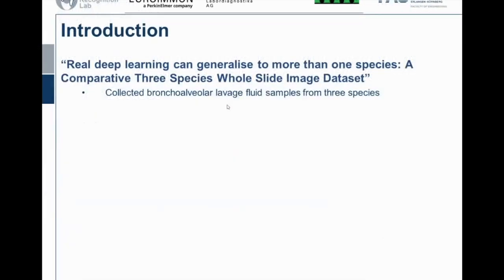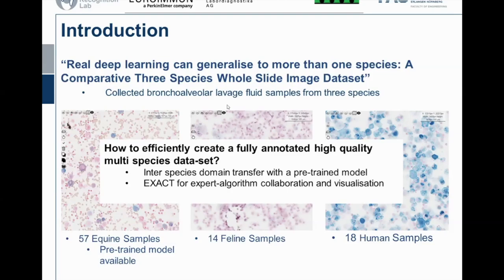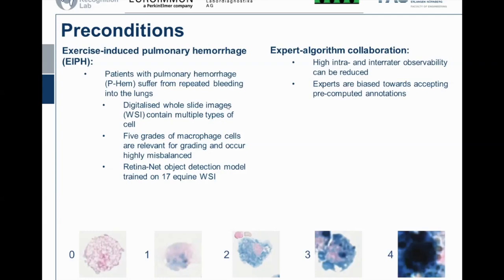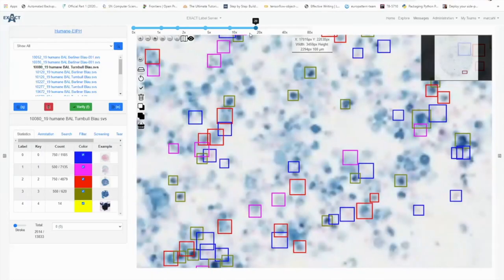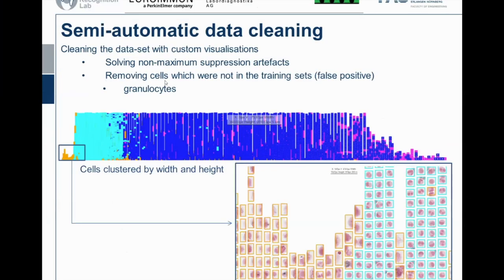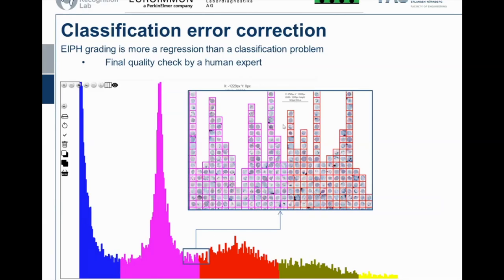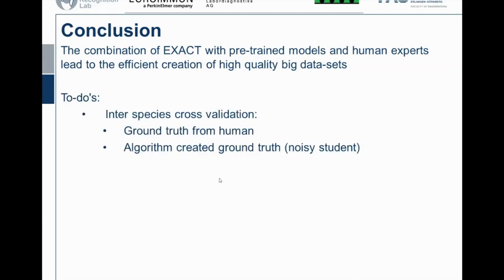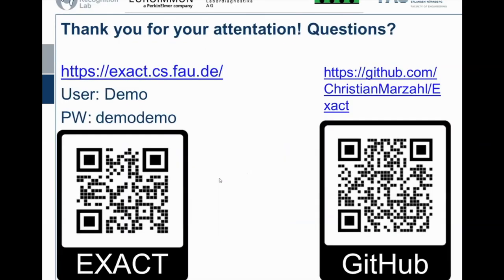PRS Summer 2020: Real Deep Learning can generalise to more than one Species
Presentation on the Pattern Recognition Symposium 2020

Please ask your questions in the comments below!

Corresponding Paper:
EXACT: A collaboration toolset for algorithm-aided annotation of almost everything

Authors:
Christian Marzahl, Marc Aubreville, Christof A. Bertram, Jennifer Maier, Christian Bergler, Christine Kröger, Jörn Voigt, Robert Klopfleisch, Andreas Maier

Abstract:
In many research areas, scientific progress is accelerated by multidisciplinary access to image data and their interdisciplinary annotation. However, keeping track of these annotations to ensure a high-quality multi-purpose data set is a challenging and labor-intensive task. We developed the open-source online platform EXACT (EXpert Algorithm Cooperation Tool) that enables the collaborative interdisciplinary analysis of images from different domains online and offline. EXACT supports multi-gigapixel whole slide medical images, as well as image series with thousands of images. The software utilizes a flexible plugin system that can be adapted to diverse applications such as counting mitotic figures with the screening mode, finding false annotations on a novel validation view, or using the latest deep learning image analysis technologies. This is combined with a version control system which makes it possible to keep track of changes in data sets and, for example, to link the results of deep learning experiments to specific data set versions. EXACT is freely available and has been applied successfully to a broad range of annotation tasks already, including highly diverse applications like deep learning supported cytology grading, interdisciplinary multi-center whole slide image tumor annotation, and highly specialized whale sound spectroscopy clustering.

Music Intro:
Damiano Baldoni - Thinking of You

Music Outro:
Damiano Baldoni - Poenia